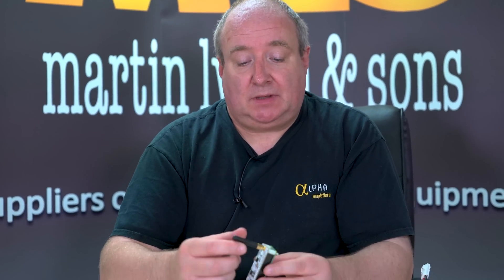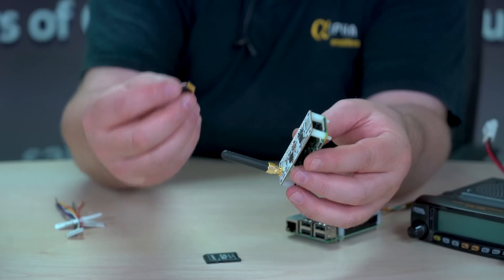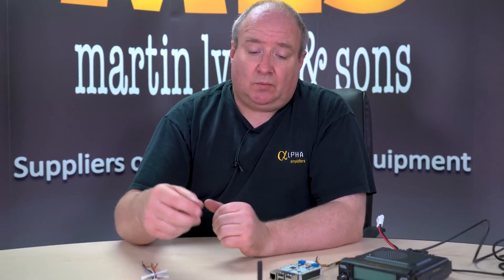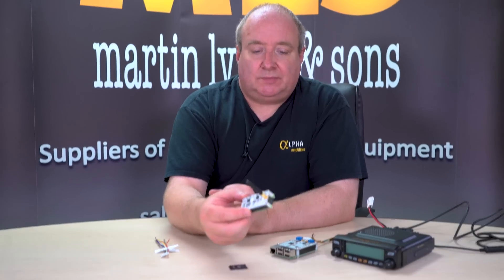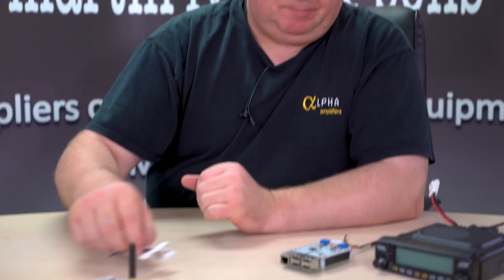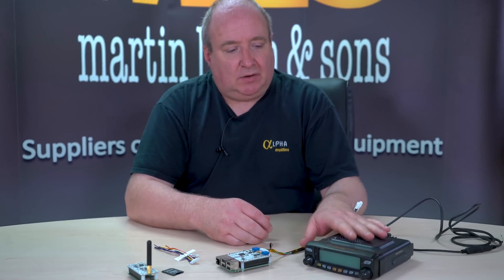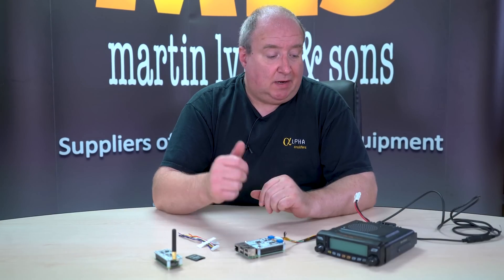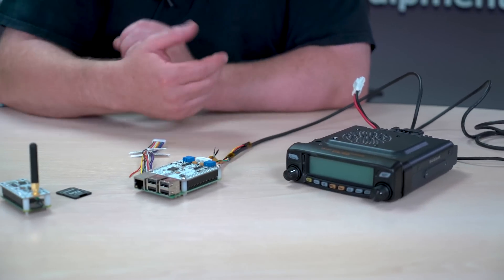ZumSpot with RasPi Zero w Presented by Gary M0TIG at ML&S